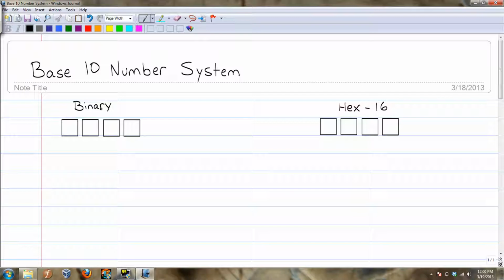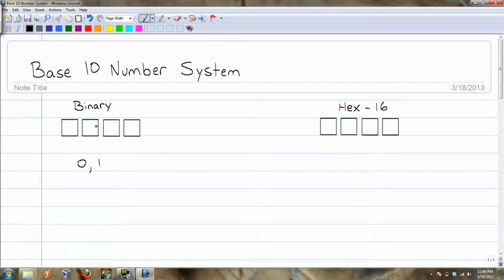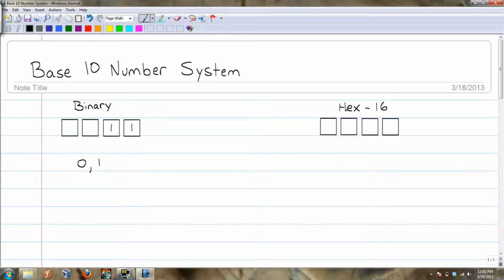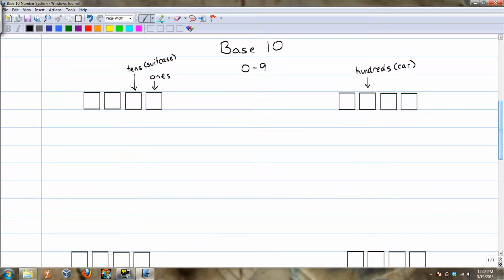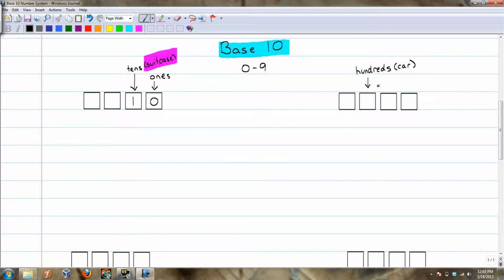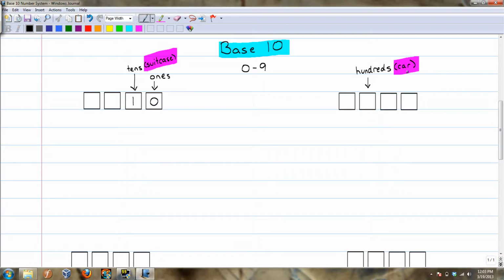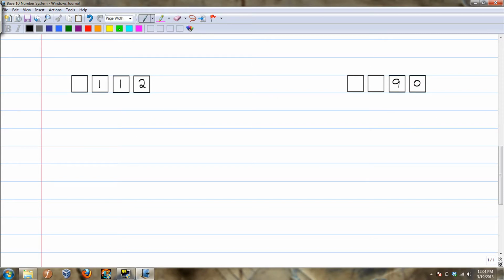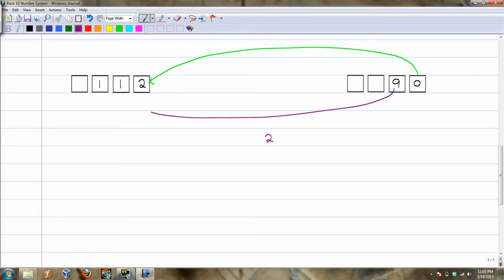01 - Base 10 Number System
Watch the SchoolOfMath introduction before watching this video!